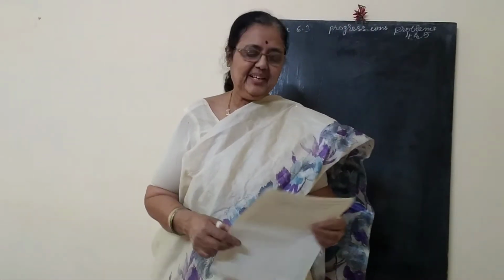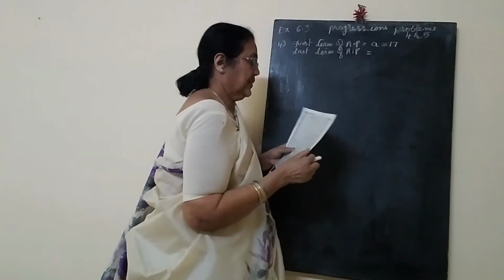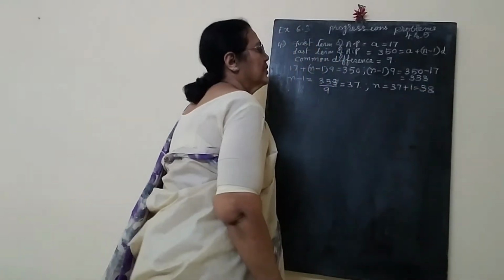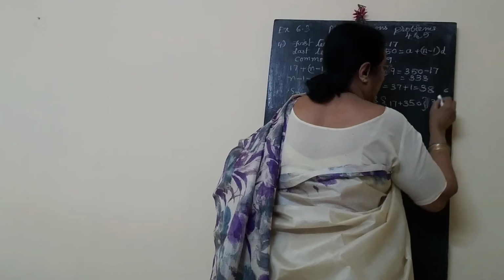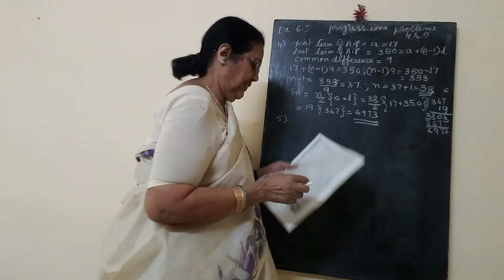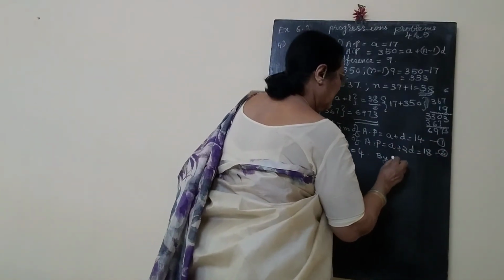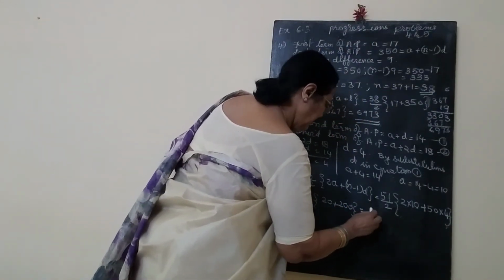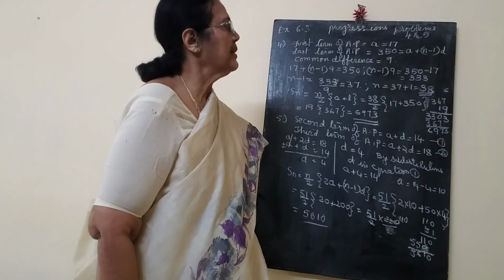AQNALA'S MATH LAB , PROGRESSIONS,CLASS 10 TSSC & APSSC, CHAPTER 6,EXERCISE 6.3 , PROBLEMS 4,5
IN THIS VIDEO OF ANALA'S MATH LABEXPLAINED THE PROBLEMS 4,5 OF EXERCISE 6.3 OF CHAPTER  6 OF PROGRESSIONS.IN PROBLEM FOUR FIRST TERM, LAST TERM AND COMMON DIFFERENCE ARE GIVEN, HOW TO FIND THE SERIES AND SUM OF THEM IS EXPLAINED. IN FIFTH PROBLEM  WHEN SECOND AND THIRD TERMS ARE GIVEN HOW TO FIND SUM OF 51 TERMS IS EXPLAINED.HOW TO USE THE FORMULA TO FIND THE SUM OF THE TERMS AND HOW TO FIND FIRST TERM WHEN TWO TERMS ARE GIVEN IS EXPLAINED.